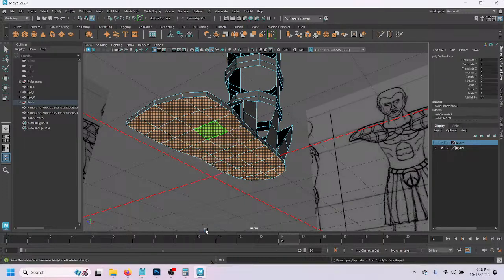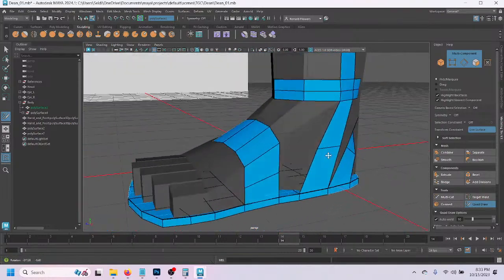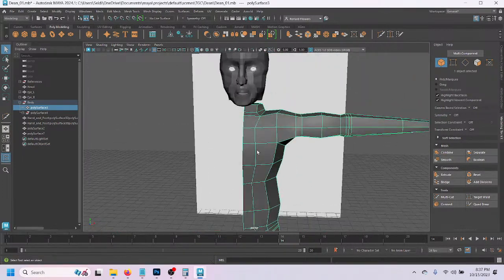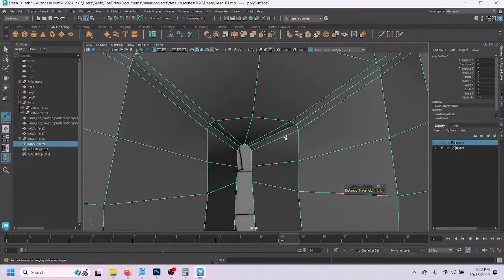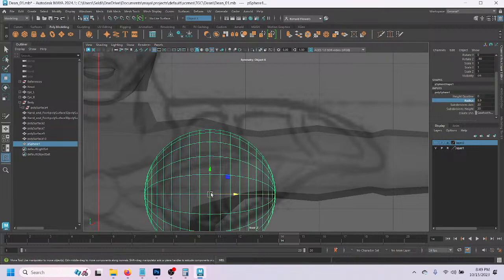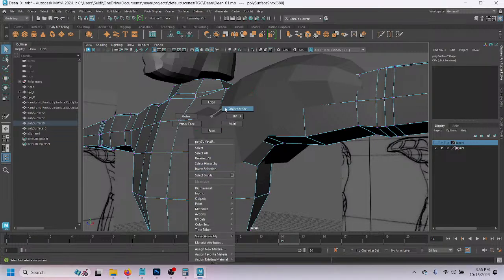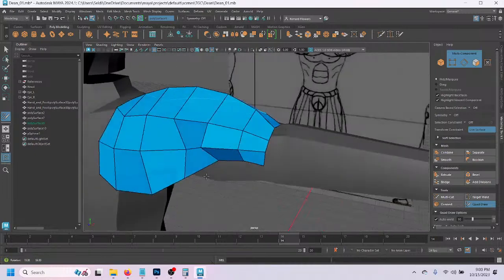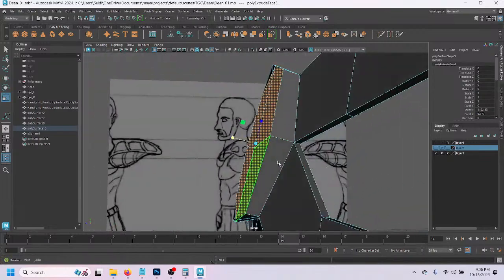Creating Dean from The Guardians (part 2)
I am creating the character Dean from my book the Guardians.